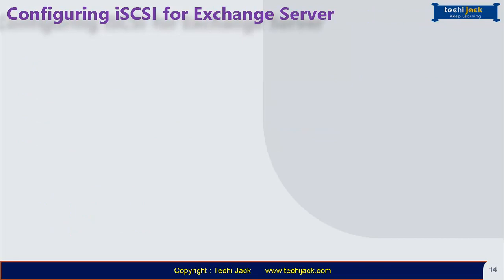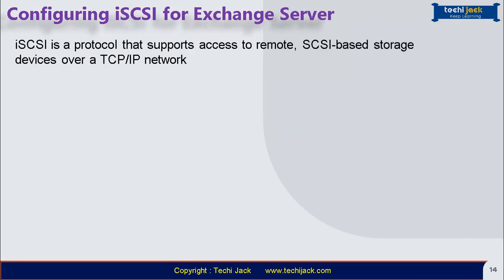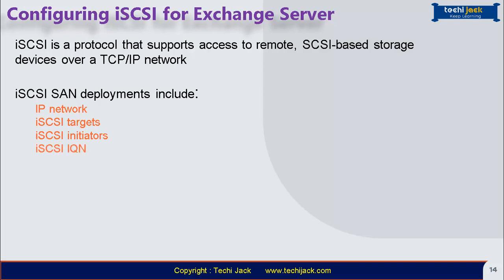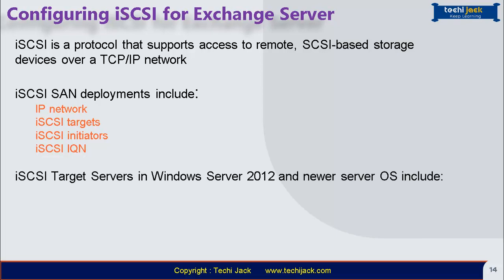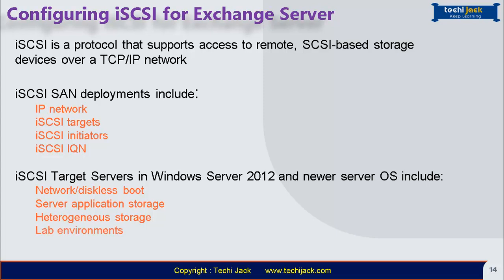Configure Exchange Mailbox Database - Part 1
Description: In this video, you will get to know how to configure the exchange mailbox database in exchange for 2019.

This video will explain how to create and configure the mailbox database in exchange server 2019.

Therefore, this video will also explain about the iScsi creation for exchange databases.

I assure you that after watching this video, you will come to know the requirement of iscsi drives and configuring exchange databases.

If you want to contribute to Techi Jack.